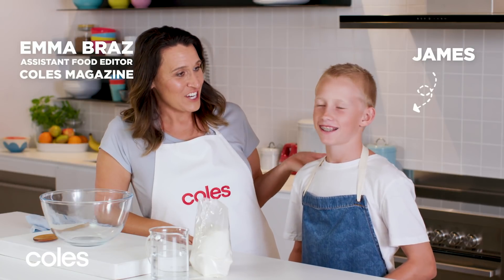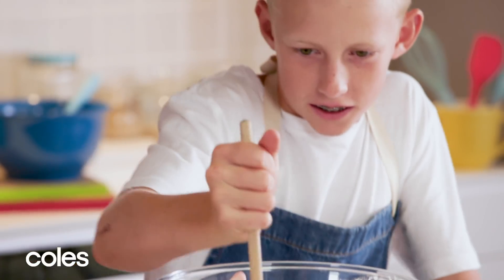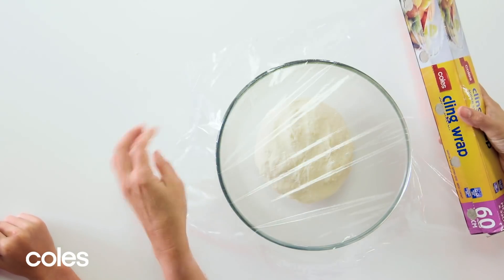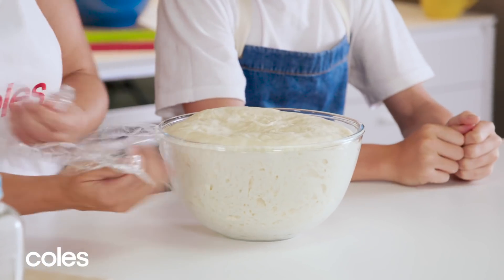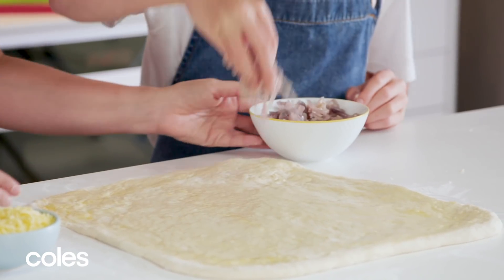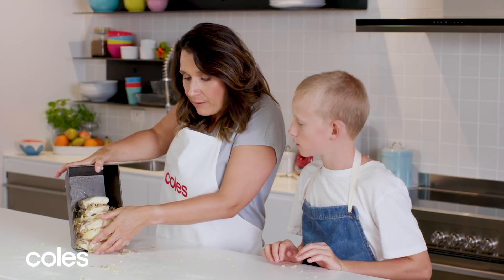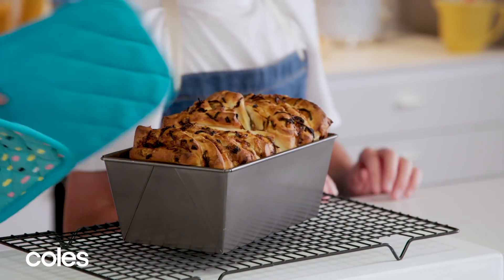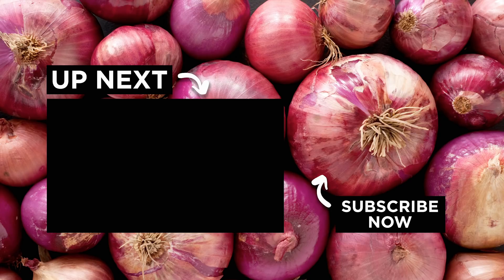Cheesy Onion Pull Apart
Serves: 12  Prep: 15 mins (+ 1 hour 40 mins standing time) Cooking: 30 mins

2.4kg pkt Laucke Crusty White Bread Mix
1 tbs olive oil
3 red onions, thinly sliced
2 garlic cloves, crushed
10g butter, melted
1 cup (120g) grated tasty cheddar

1. Prepare one-quarter of the bread mix following packet directions. Set aside to prove.

2. Meanwhile, heat the oil in a frying pan over medium heat. Add the onion and garlic and cook, stirring, for 5 mins or until the onion softens.

3. Grease an 11cm x 24cm loaf pan. Punch down the dough. Roll out on a lightly floured surface to a 38cm x 40cm rectangle. Brush with melted butter. Top with the onion mixture and cheese. Cut into 20 rectangles. Layer sideways in the prepared pan. Cover with plastic wrap. Set aside in a warm draught-free place for 40 mins or until doubled in size.

4. Preheat oven to 220°C. Bake pull-apart for 25 mins or until it sounds hollow when tapped. Transfer to a wire rack. Serve warm or at room temperature.